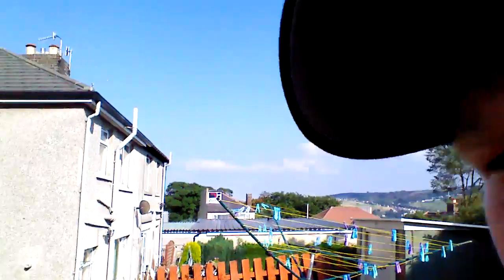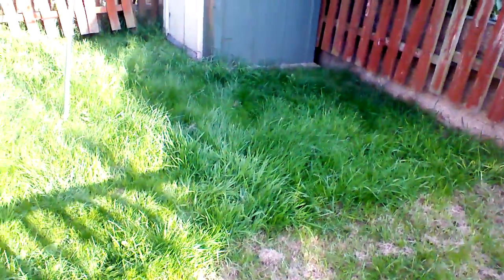Google Nexus 7 (2013) 720p Front Video Test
Pick up the Nexus 7 cheap below :)